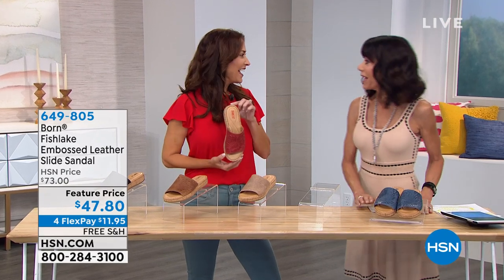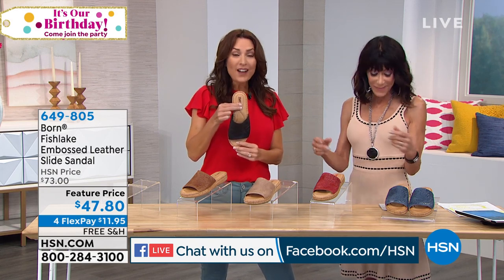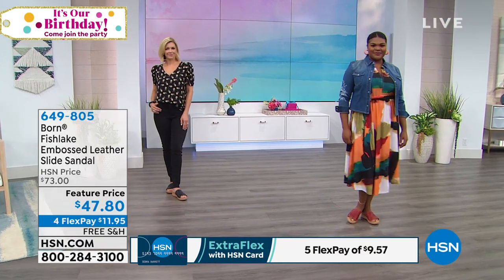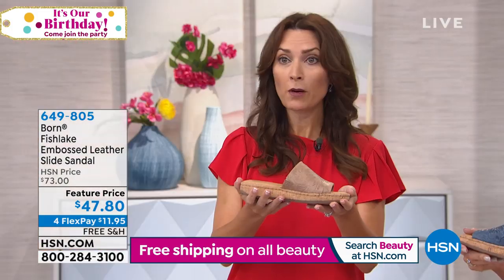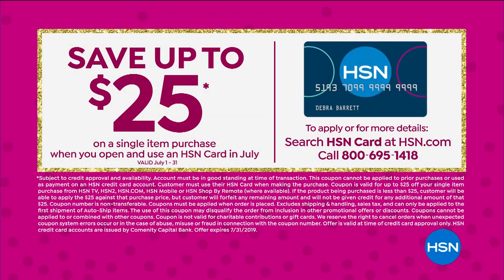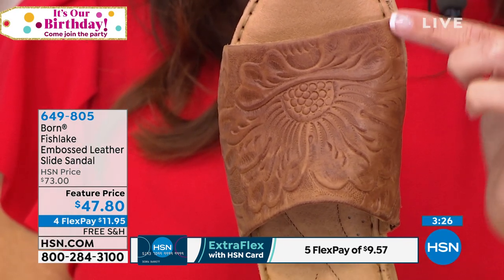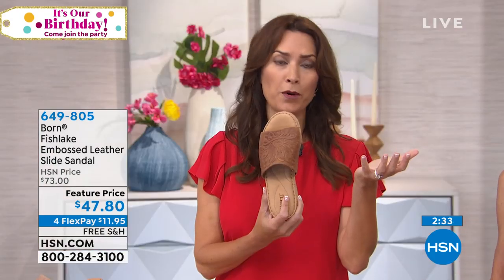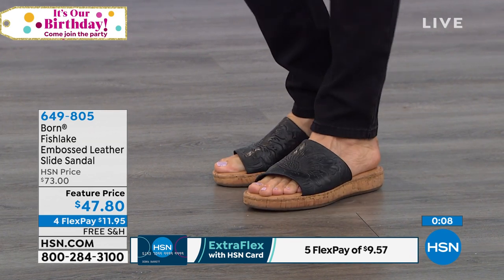Born Fishlake Embossed Leather Slide Sandal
Beautifully embossed leather conjurs images of OldWorld cobblers working with their tools. Reflecting a similar artisan quality, the Fishlake slide was built using Opanka handcrafted construction for lasting quality, comfort and timeless style.